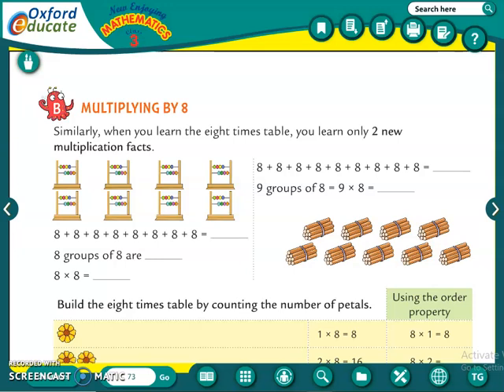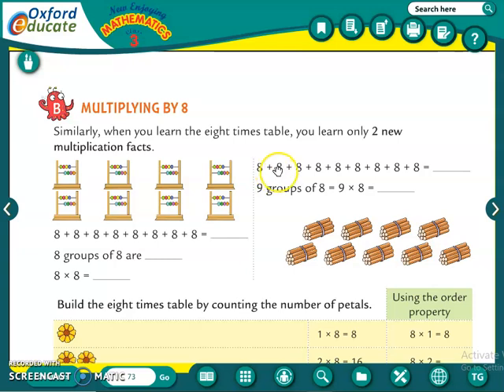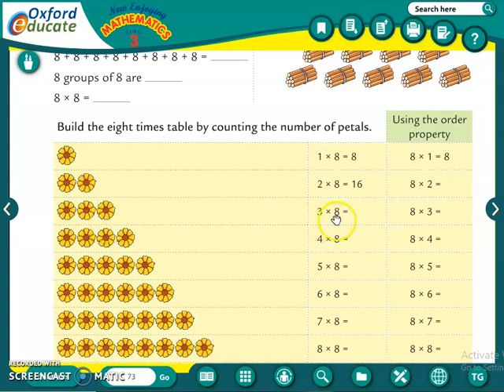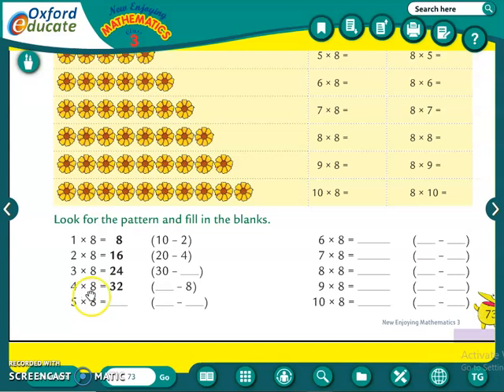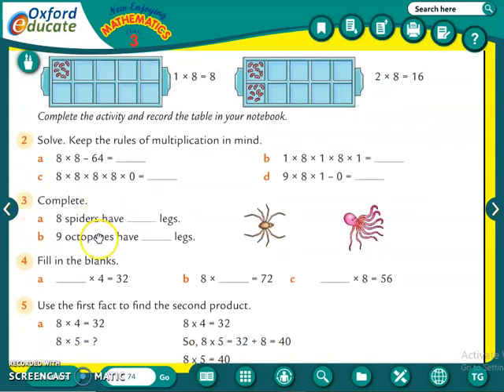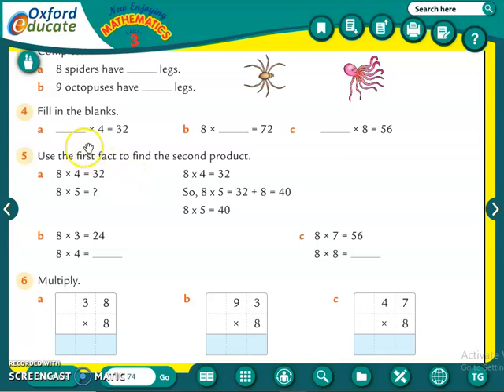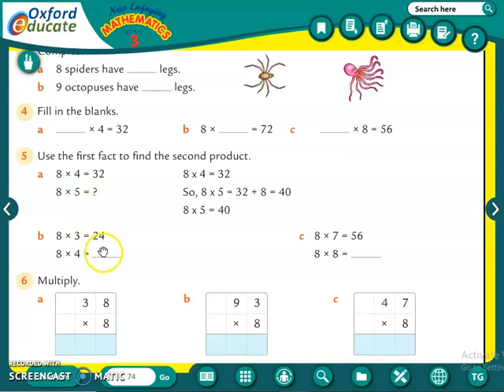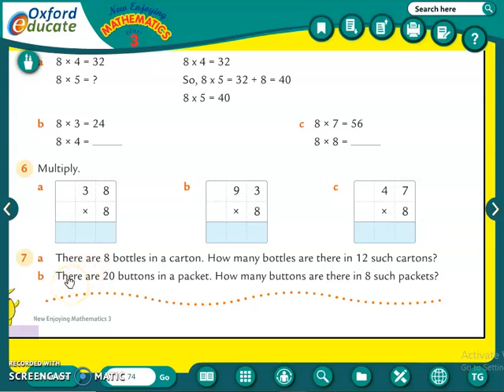Class : 3 | Subject : Maths | Date : 25.08.2020